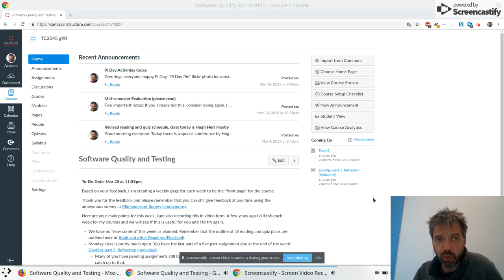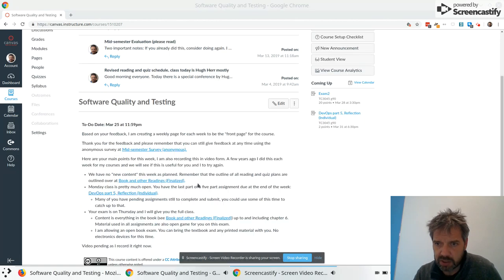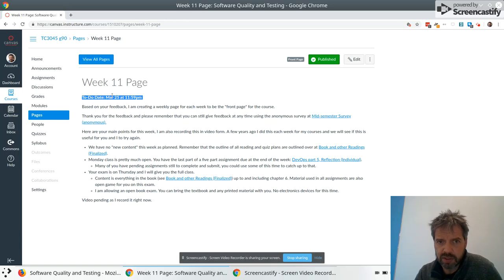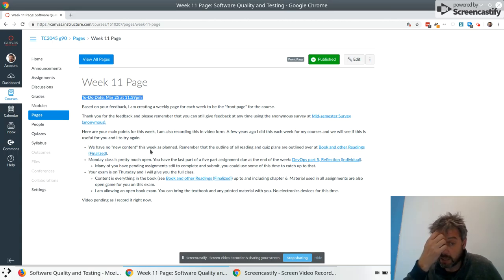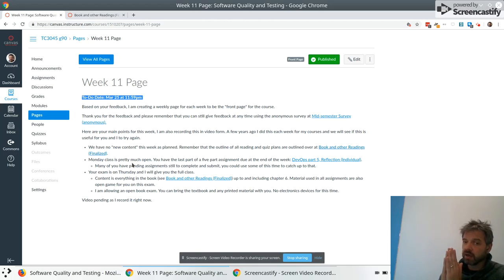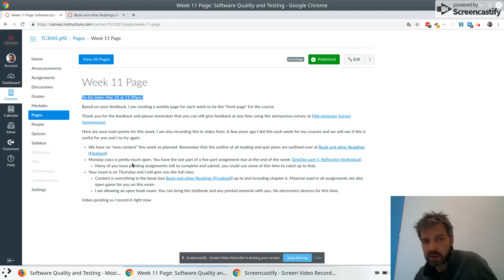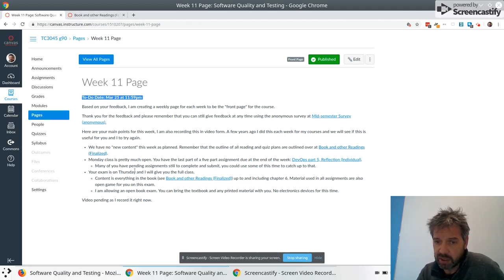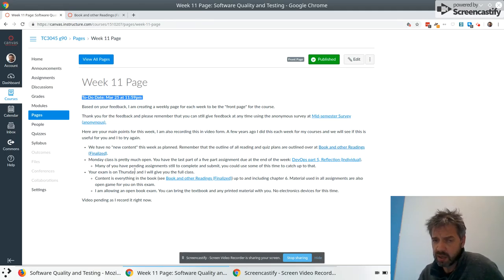TC3045 Software Quality and Testing Week11